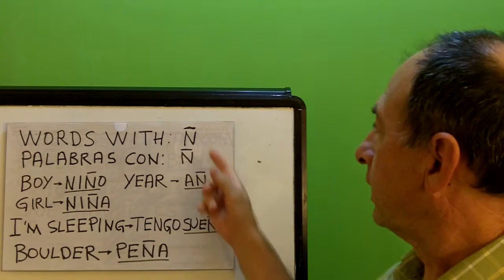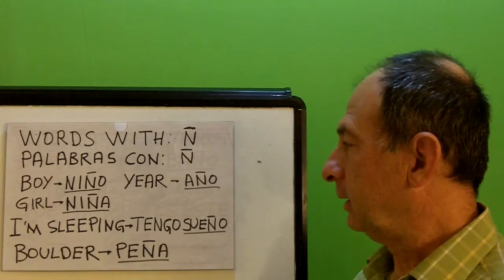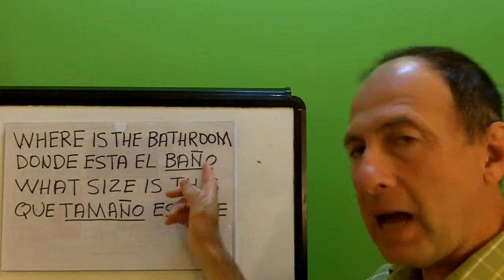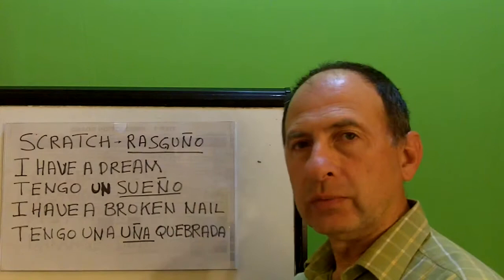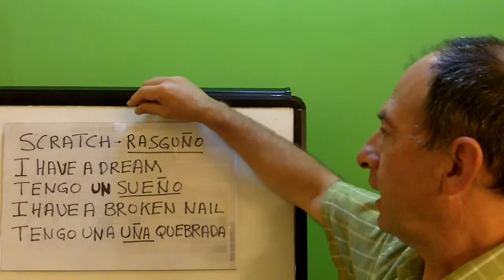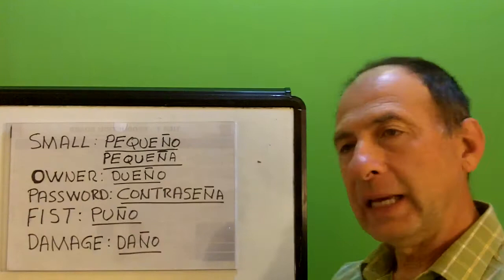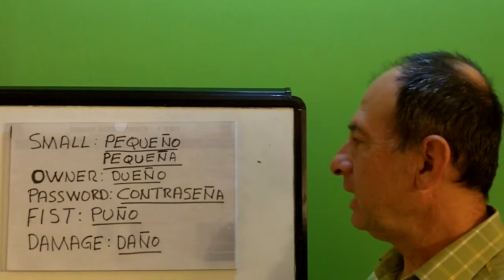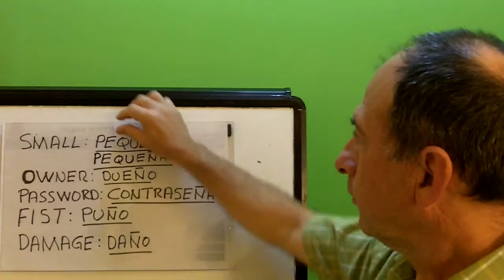Spanish lesson on words having letter ñ or Ñ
Spanish lesson on how to pronounce word having this type of letters  ñ   or   Ñ